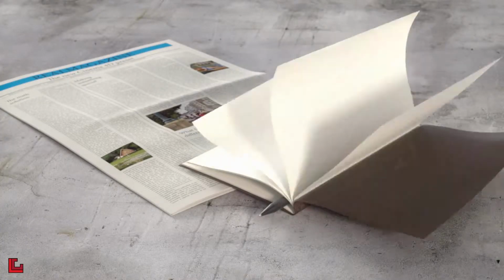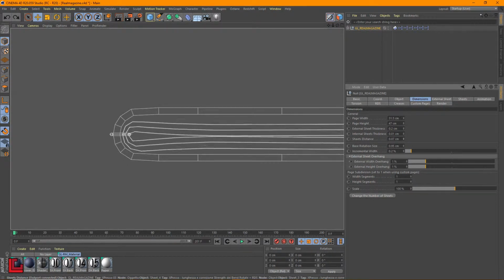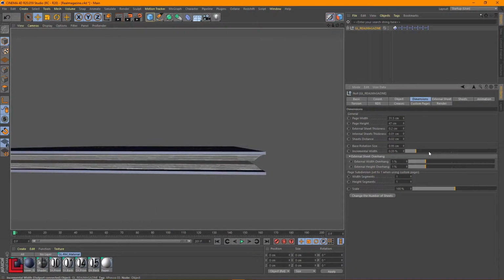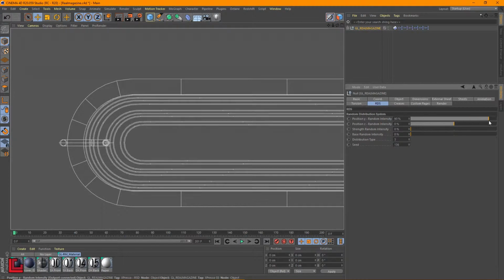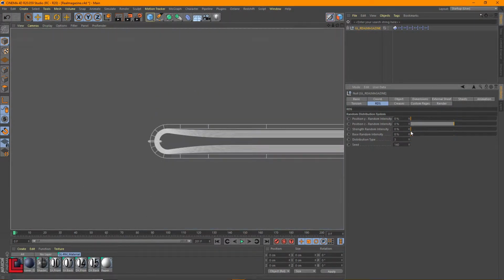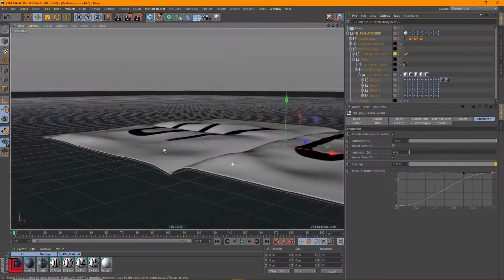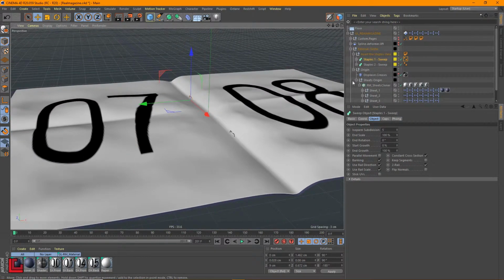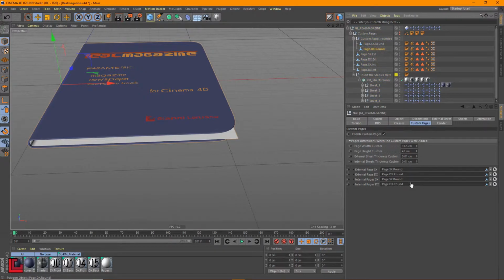Realmagazine - Short Demo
Realmagazine preset for Cinema 4D